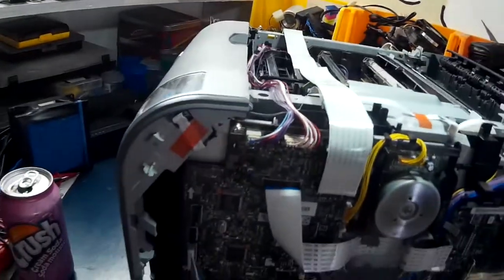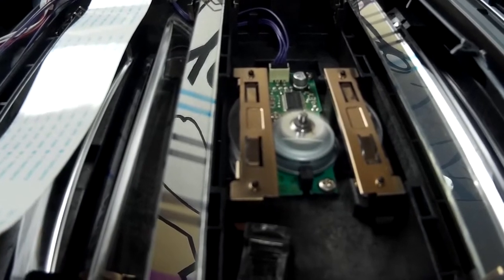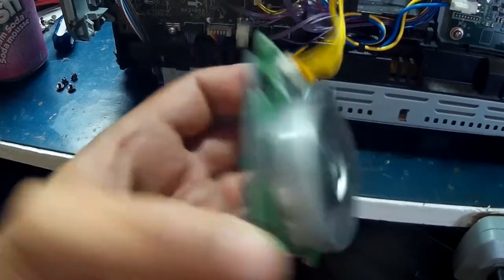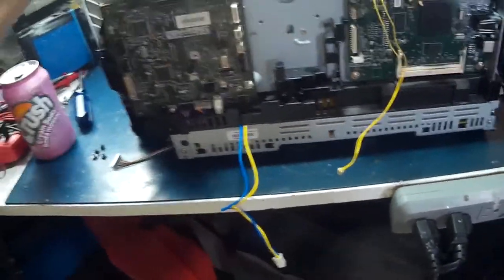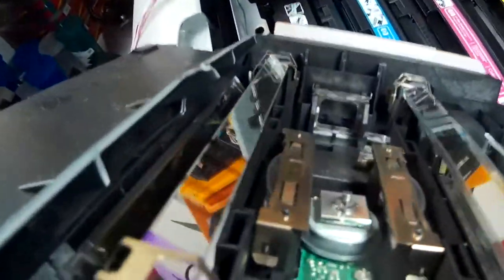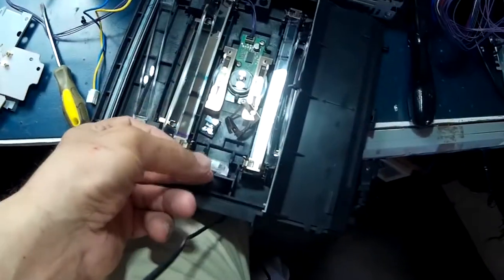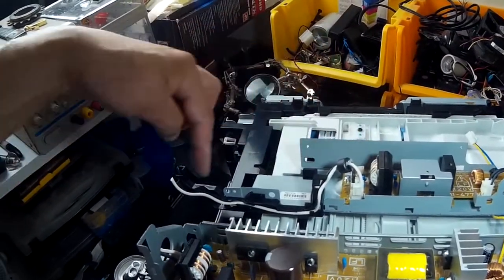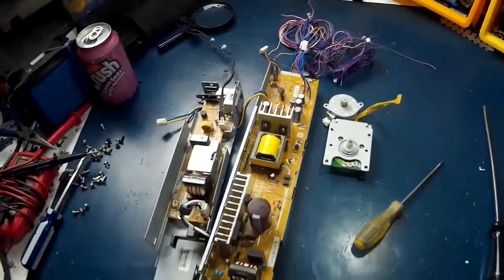hp laser printer(for parts out)tear down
bordem this unit was talking up way to much room.